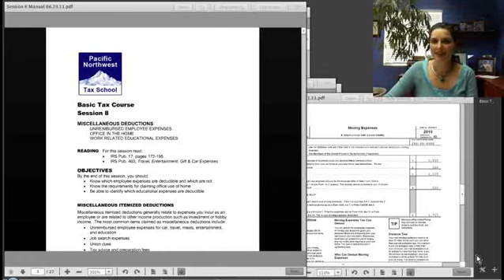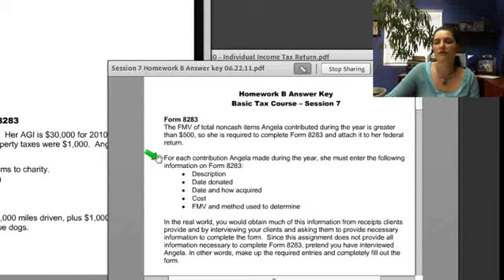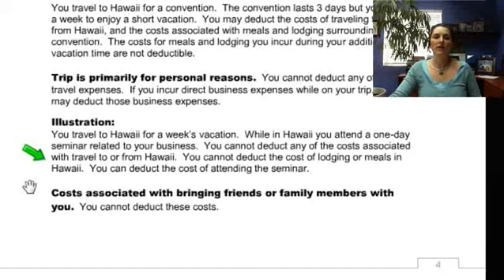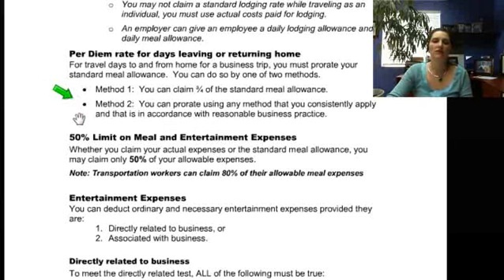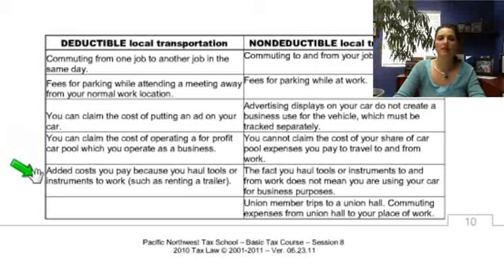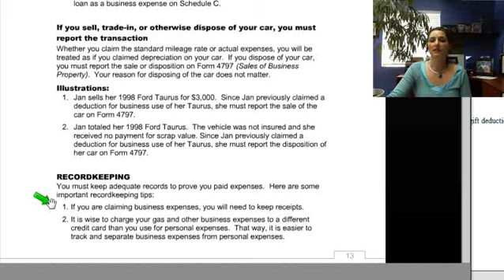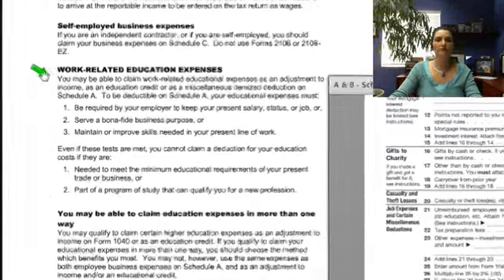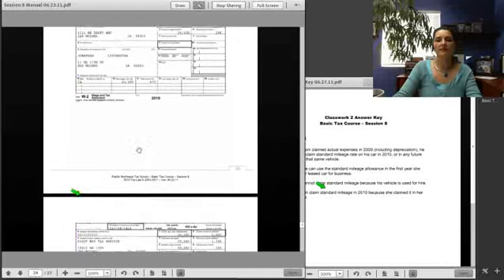Session 08 - Basic Tax Course - 2010 Law - pnwtaxschool.com - Pacific Northwest Tax School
Miscellaneous Deduction - Unreimbursed Employee Expenses, Office in the Home, Work Related Educational Expenses

This is session 08 of a 20 session basic income tax course offered by Pacific Northwest Tax School.   The course prepares students for IRS and state tax preparer tests. The school is approved by the IRS, the National Association of State Boards of Accountancy (NASBA), CTEC, Oregon Board of Tax Practitioners, New York State Board for Public Accountancy, and Texas State Board of Public Accountancy.